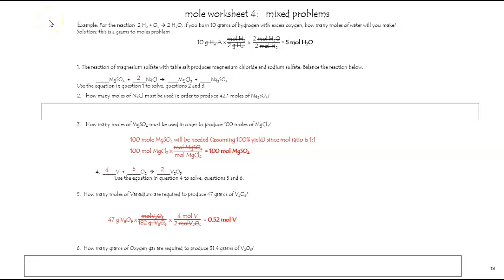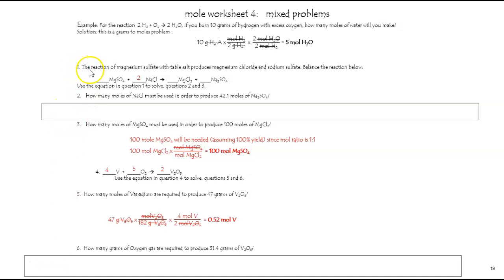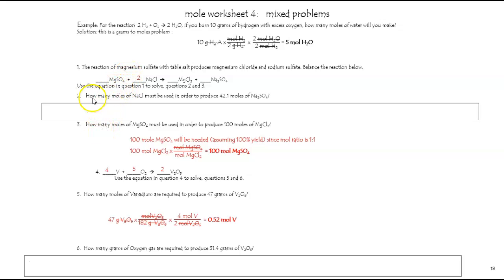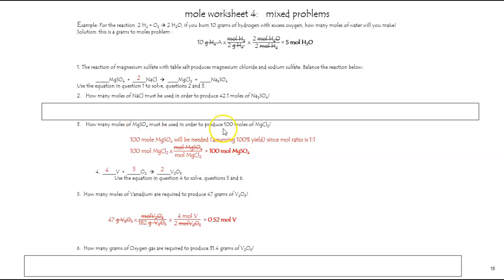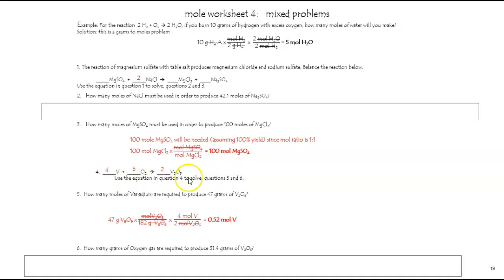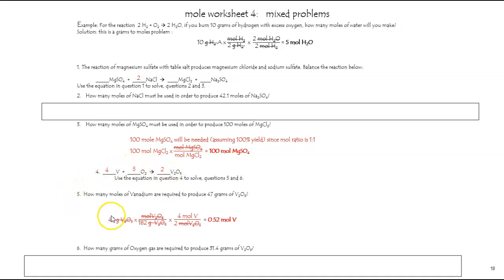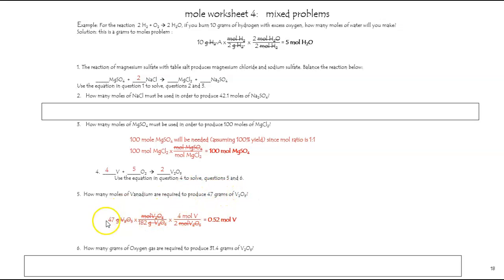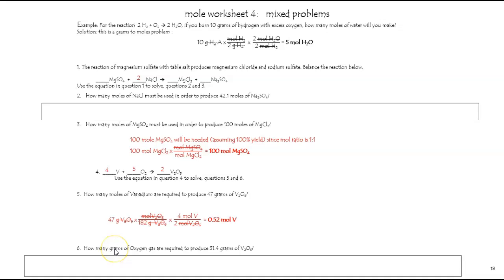hs9.16 mole ws4 assistance